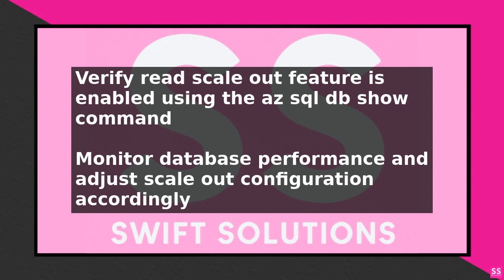How To Run Cli Command For Azure Sql Scale Out (2025)